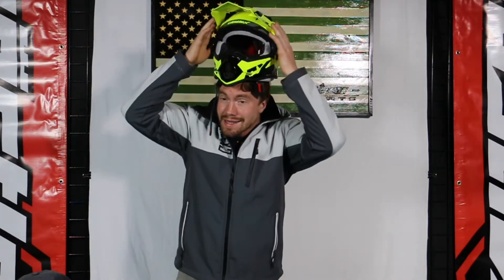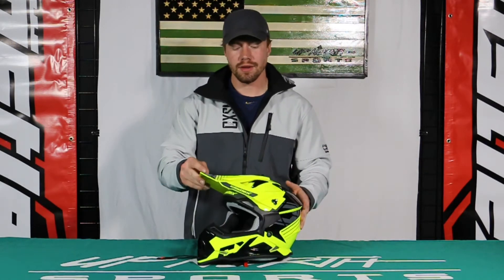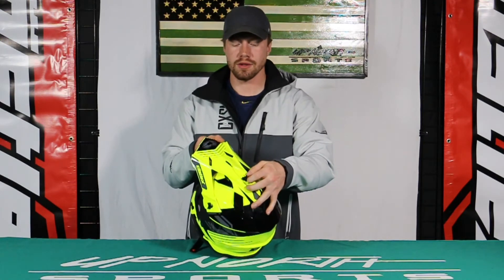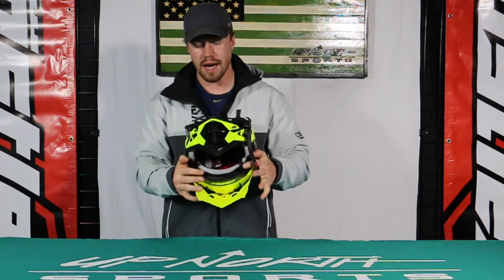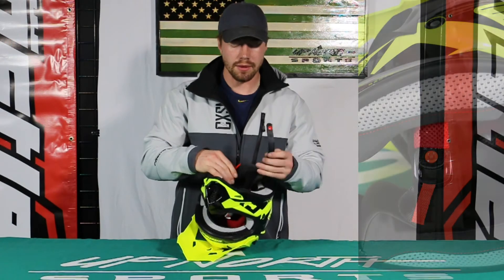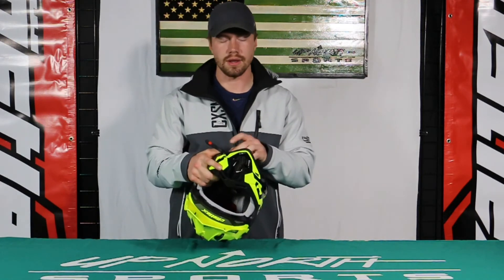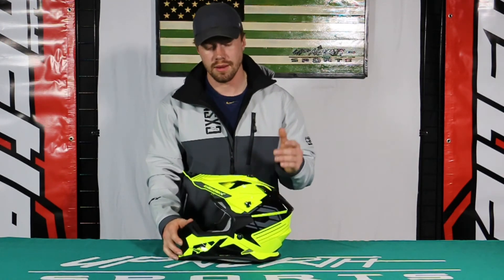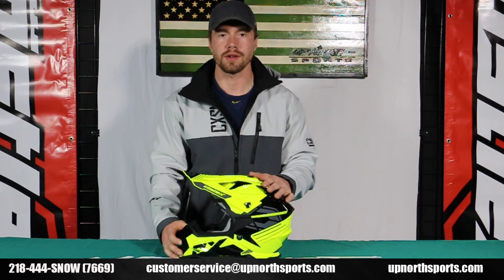Castle Youth Mode MX Helmet Review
FEATURES:
- Youth specific shell sizing to allow proper fit for young riders
- Aggressive, modern shell design created with CAD technology
- Shell constructed with Advanced Polycarbonate Composite injection molding
- Multi-density EPS liner including placement in chin bar laterals
- Removeable and washable interior padding system offers a plush fit, wicks perspiration and is hypoallergenic and antibacterial
- DOT & ECE Approved
- Eyeglass friendly cheek pads
- Large eyeport allows comfortable fitment of most goggles
- Double D-Ring chin strap retention system
- Advanced ventilation system allows air to easily flow front to back in the helmet to remove excess heat and moisture via the air flow channels in the EPS liner
- Optional breath box separately
AVAILABLE SIZES:
SM - XL